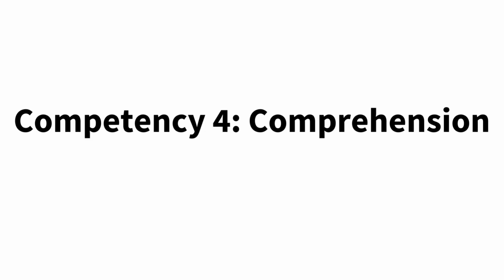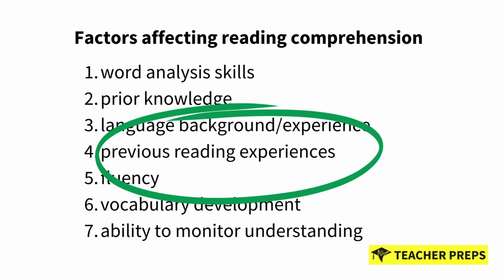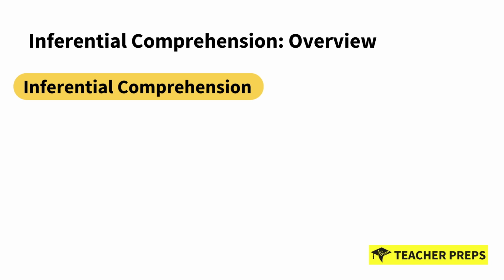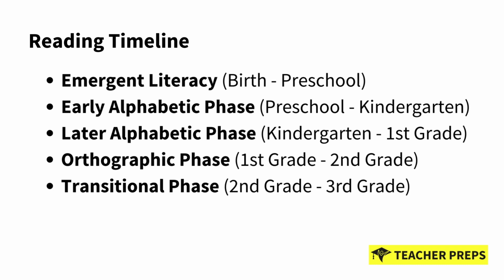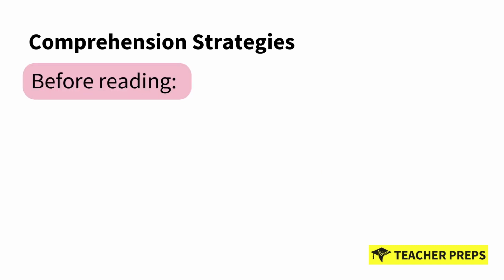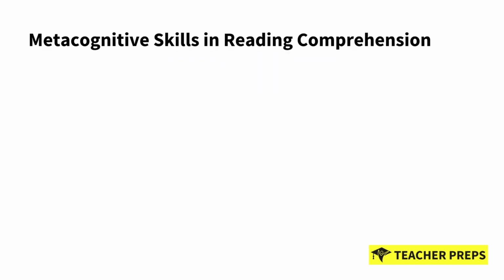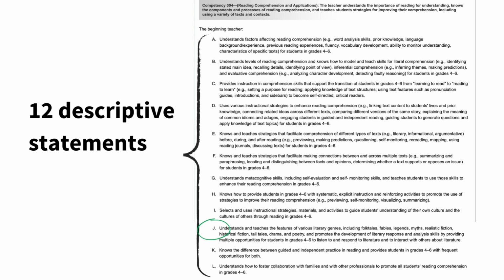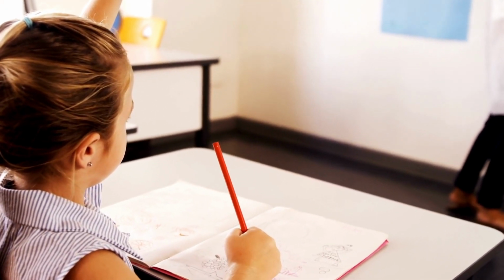TExES Core Subjects 391, Lesson 4